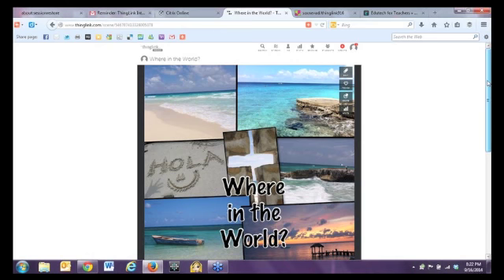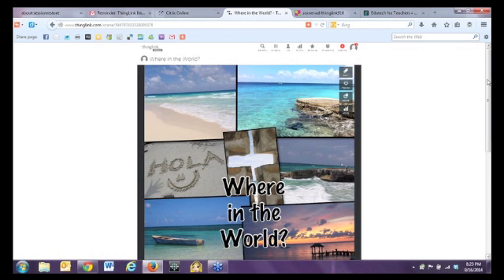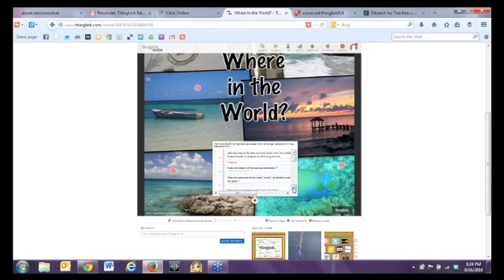Where in the World?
Jamie Forshey, K-12 technology instructor and coach/specialist at the Bellwood-Antis School District in Central PA shares an interactive learning journey during the ThingLink Interactive Image Slam on 9/16/94.